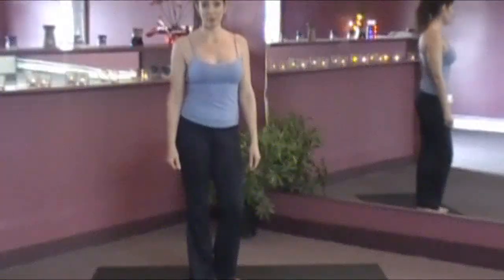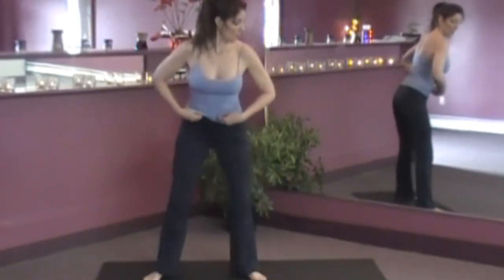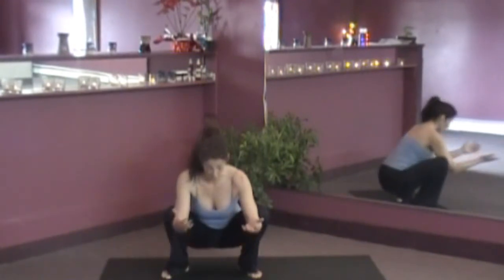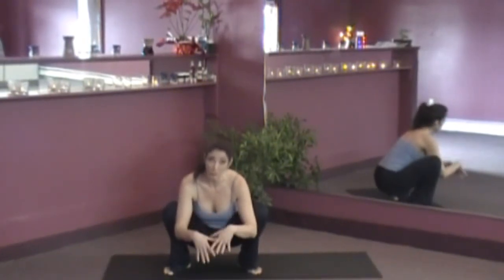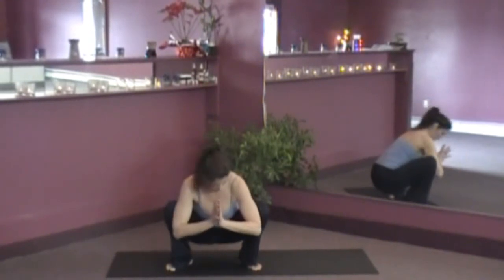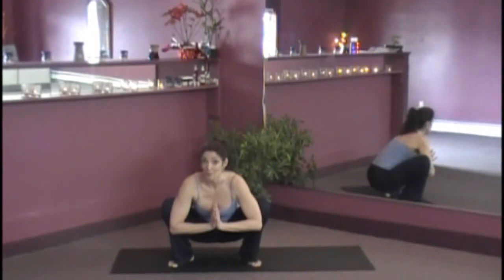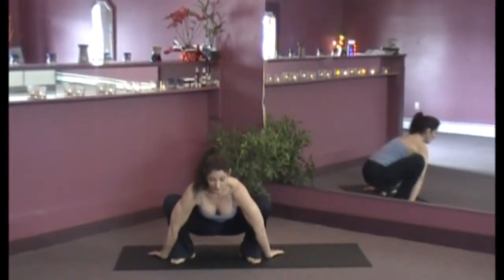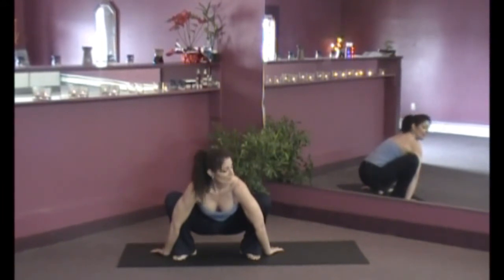Joan Miller Yoga Squat Variation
This pose will stretch low back, calves and shoulders. See if you can do it.